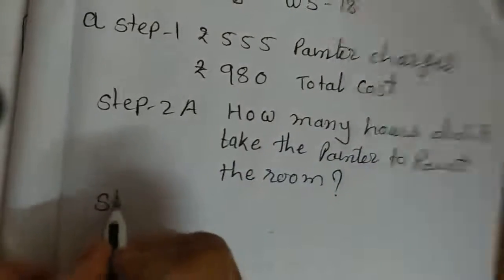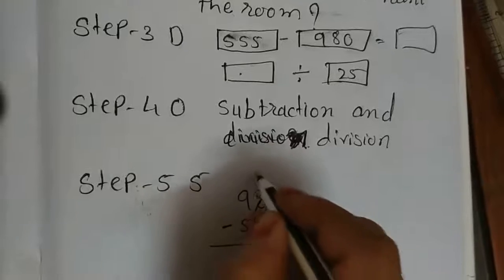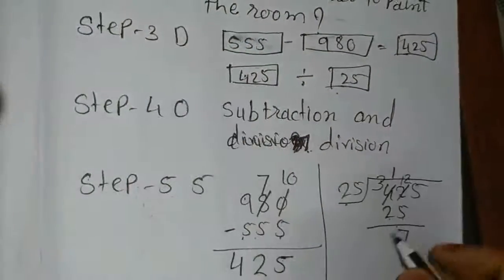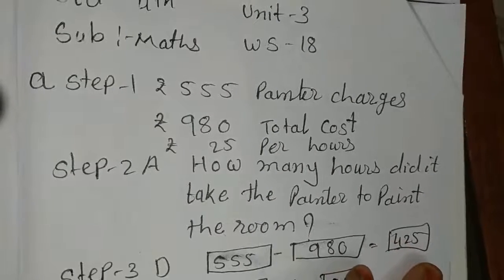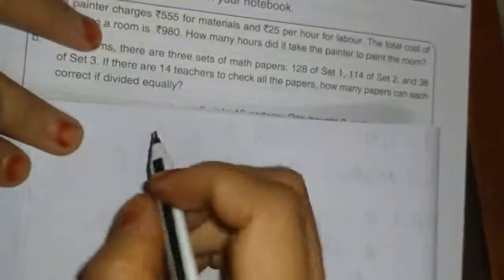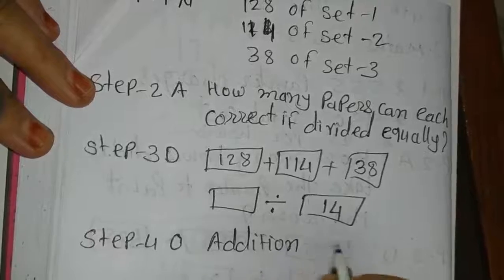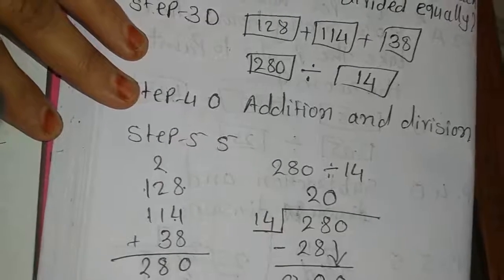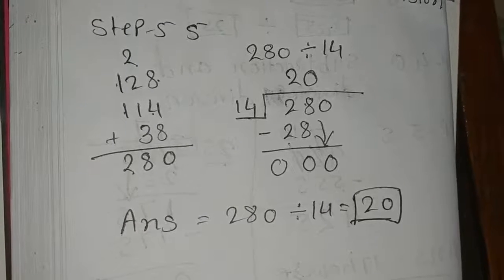Class 4 ll maths ll unit 3 ll Lecture 12 ll Rajiya Pathan ll Gyanmanjari Vidhyapith.